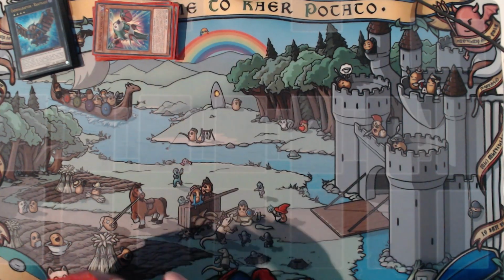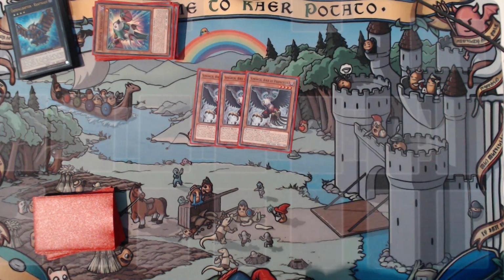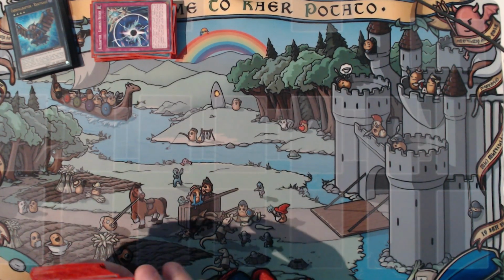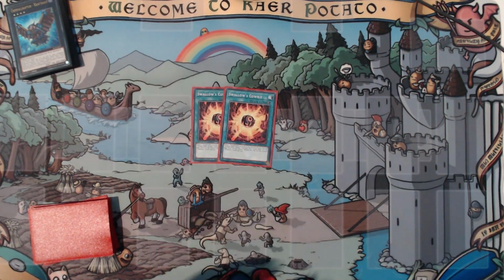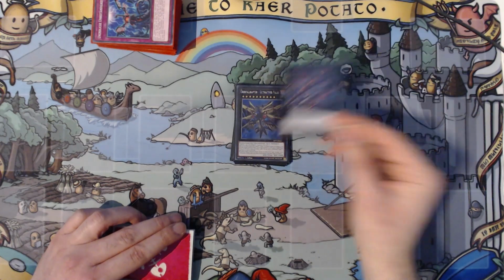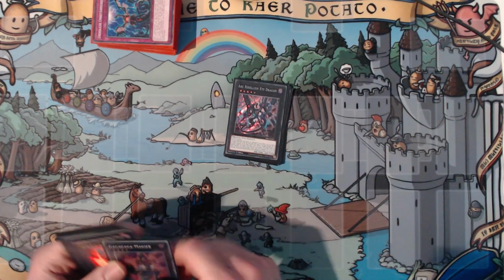Raidraptors can play through Handtraps now? - Post-PHNI Deck Profile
0:00 Intro
0:25 Deck Profile
11:52 One card combo
14:40 Combo through Nib
20:06 Combo through Imperm